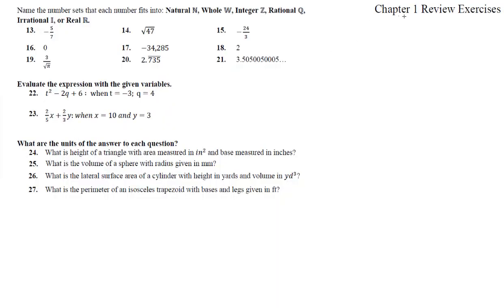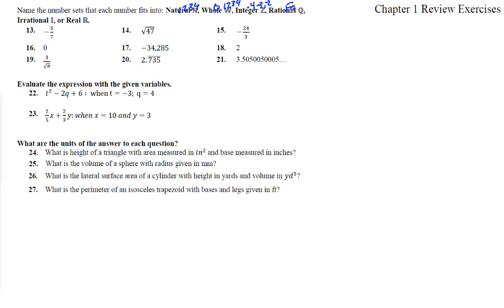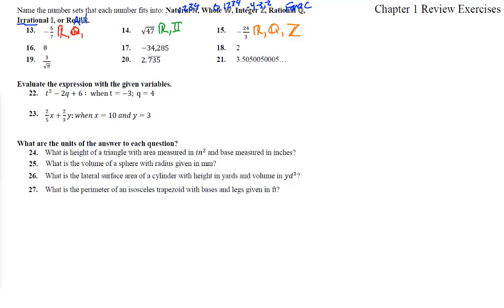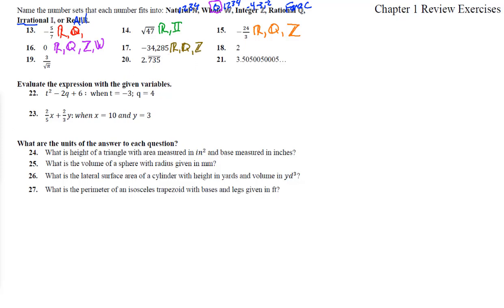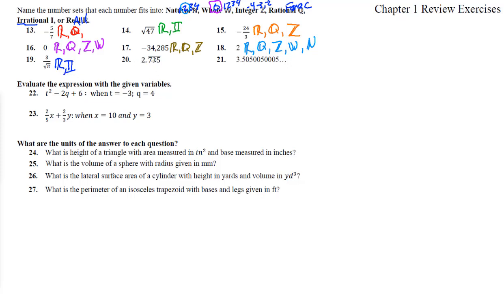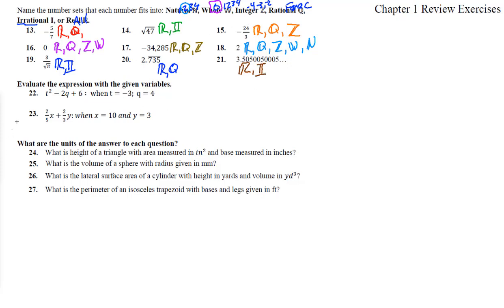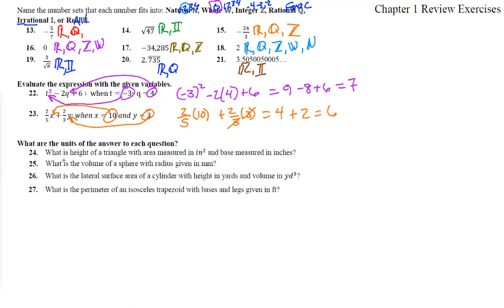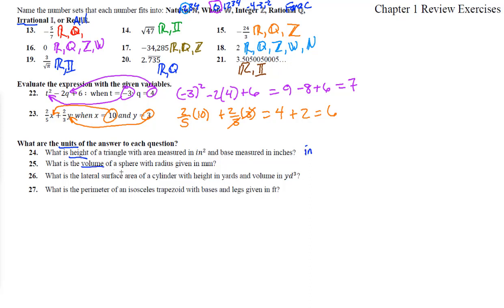101 Ch 1 Review Solutions 13-27